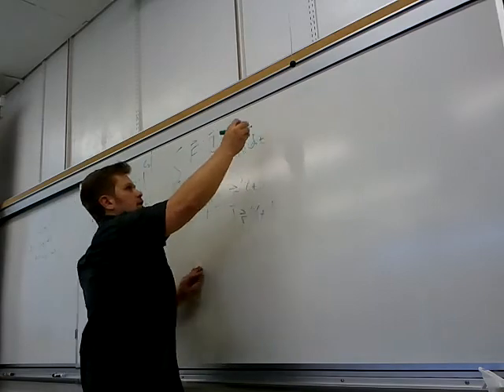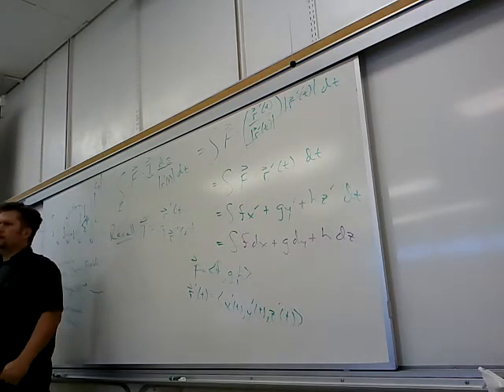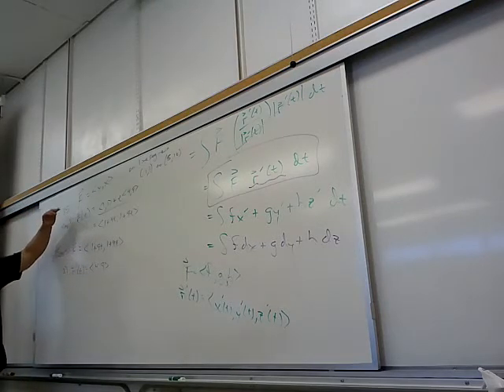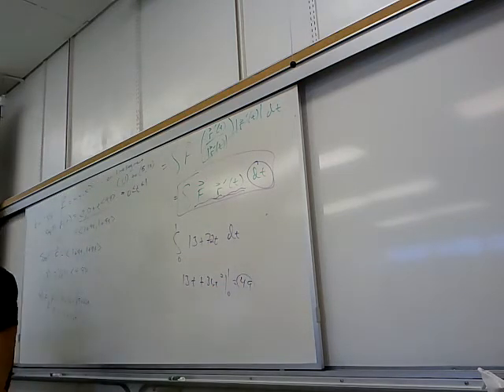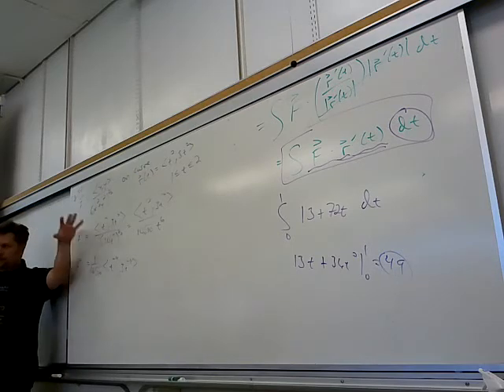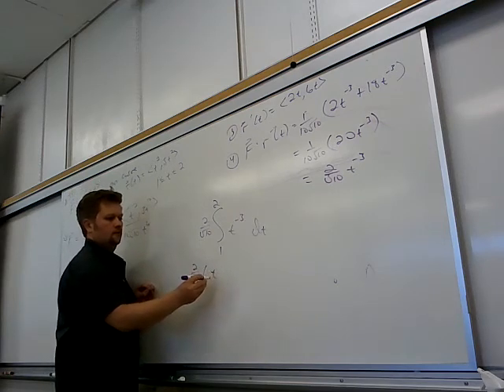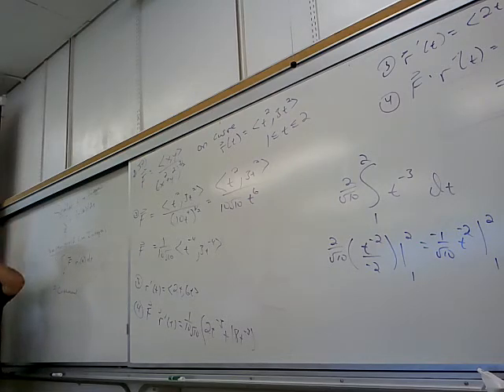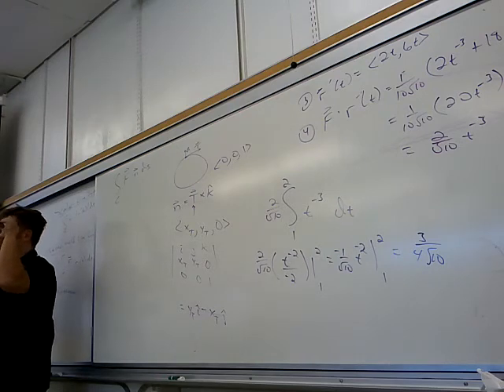Math 281, May 2 Lecture, part 2